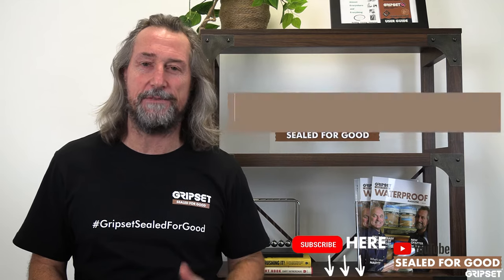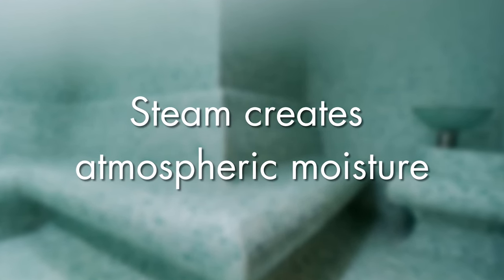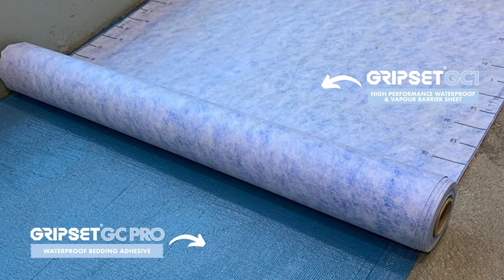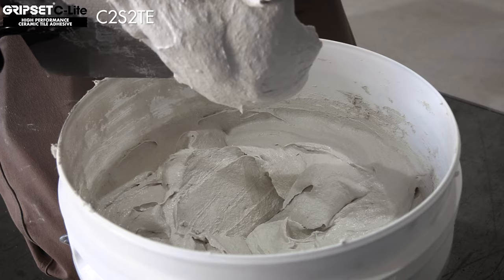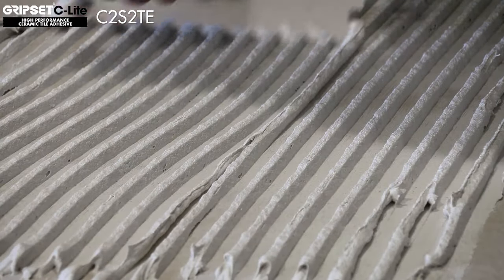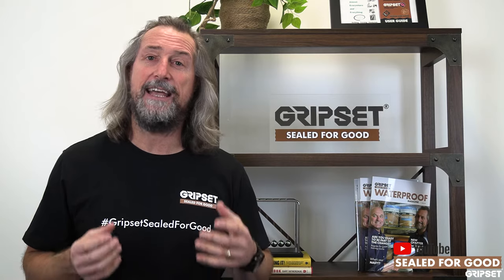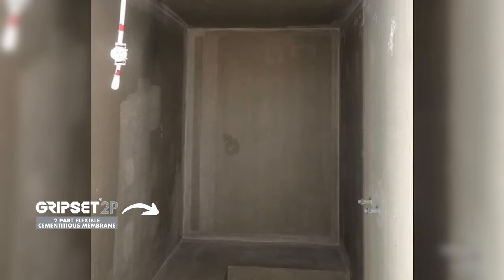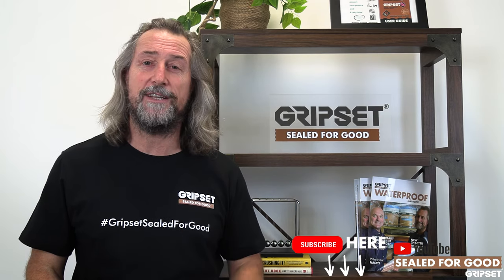How To Waterproof A Steam Room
In this episode of Sealed For Good, we discuss how to waterproof a steam room and the factors that make this waterproofing application unique.